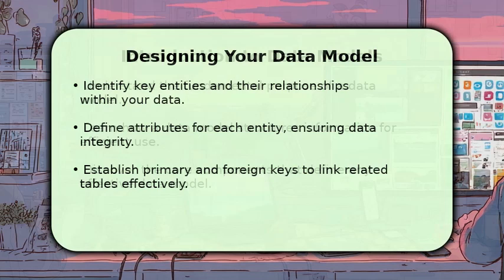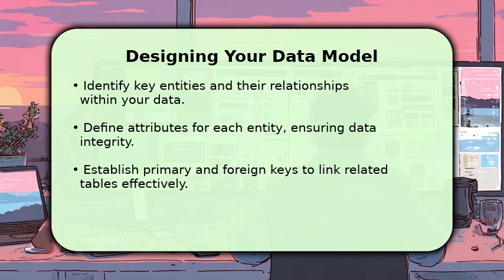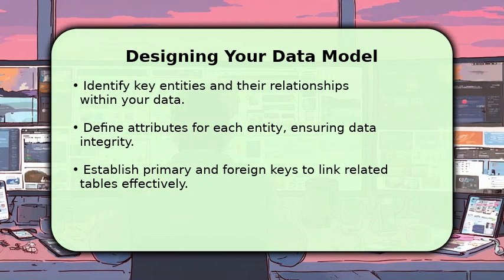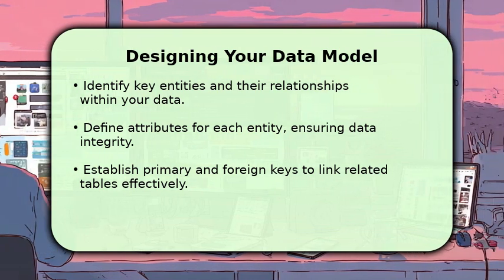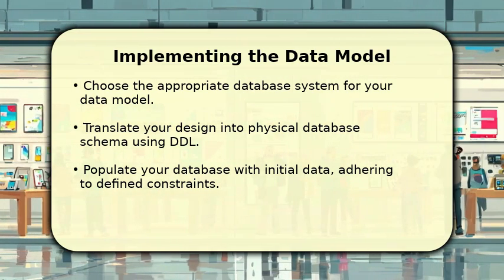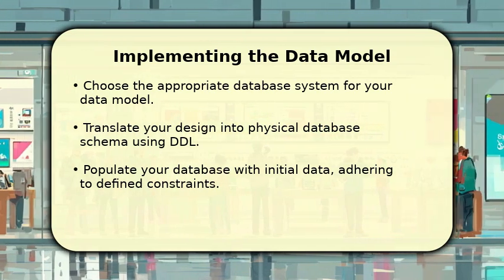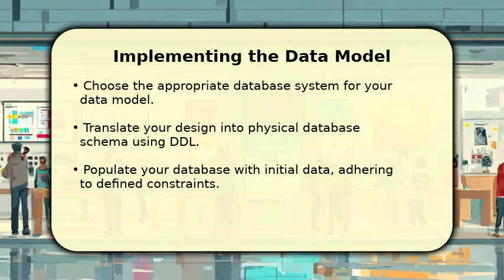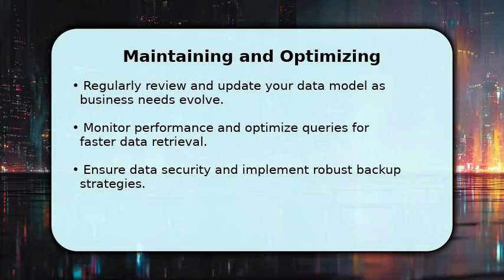How to Use Data Model 2025 (Only Way)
▸ :^) Unlock the power of your data with this comprehensive guide on how to use data models effectively. This video reveals the most crucial and foundational methods for designing, implementing, and leveraging data models for any project. Whether you're a beginner looking to understand data modeling basics or an experienced professional aiming to refine your data architecture skills, you'll learn actionable strategies to structure your data, improve data quality, and drive better business intelligence. Master the art of data management, enhance your data analysis capabilities, and gain insights that will transform your decision-making processes. Discover how to create robust and scalable data structures that stand the test of time.